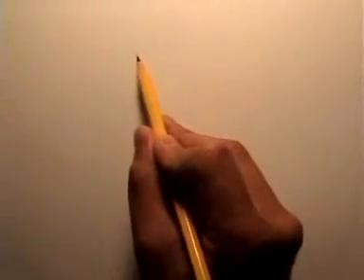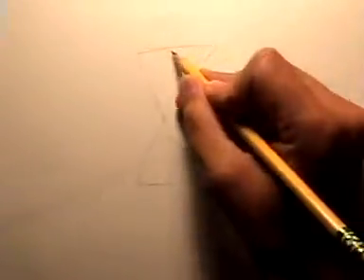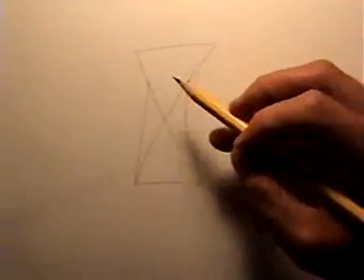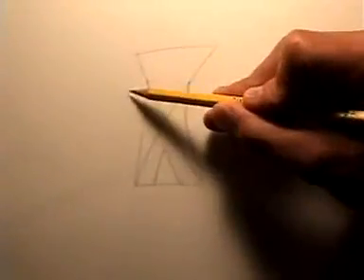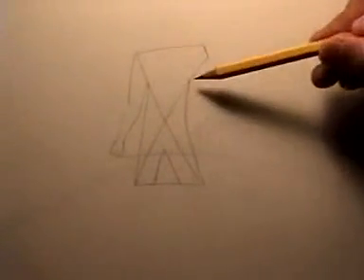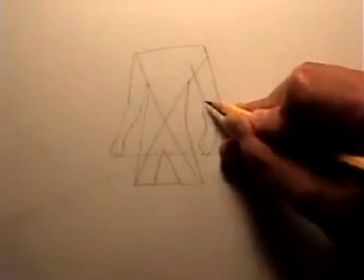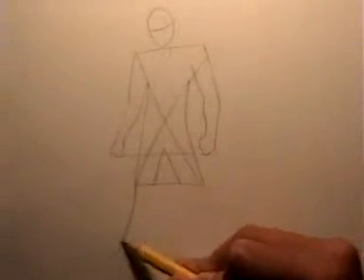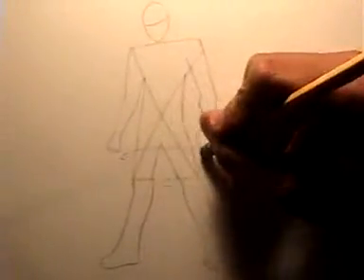How to Draw a "Ready to Fight" Pose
Want to support me and my videos? Order a copy of one of my books:

If you prefer to buy books at actual bookstores, please remember that bookstores that dont have Miki Falls on the shelf will happily special order it for you if you ask.

Mark